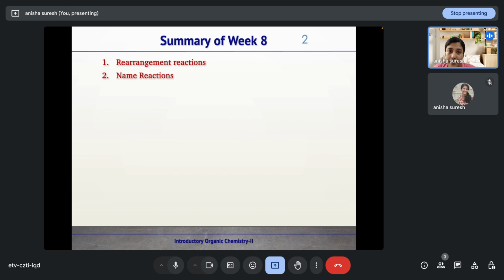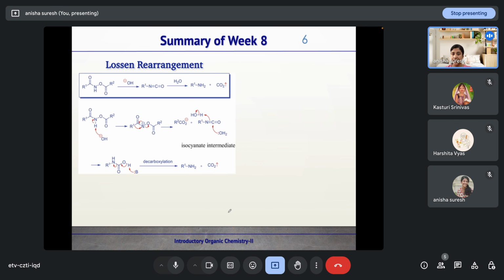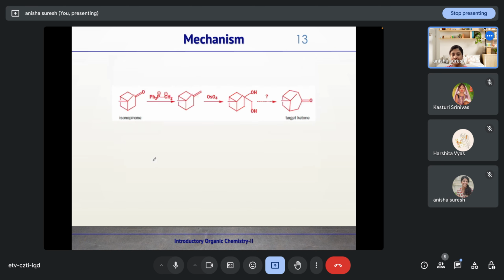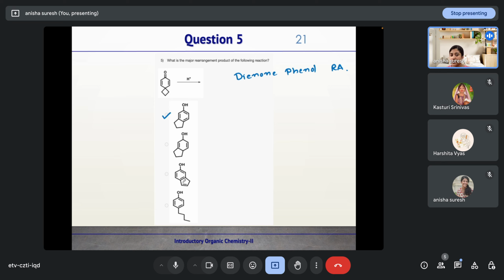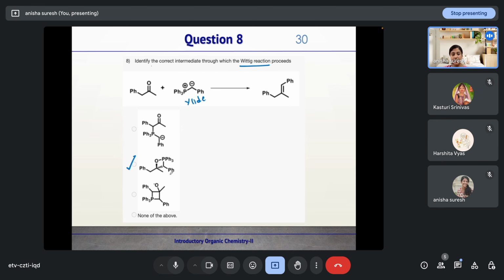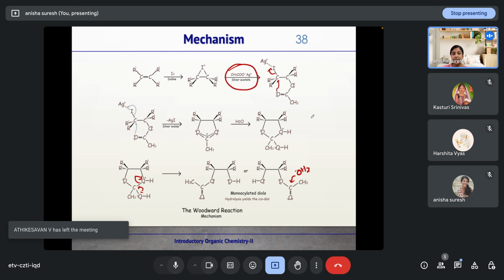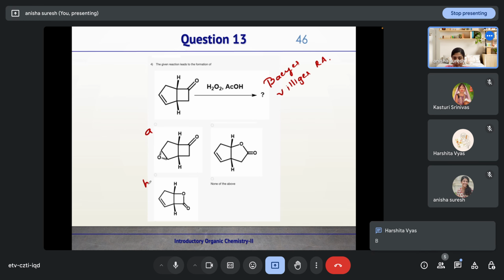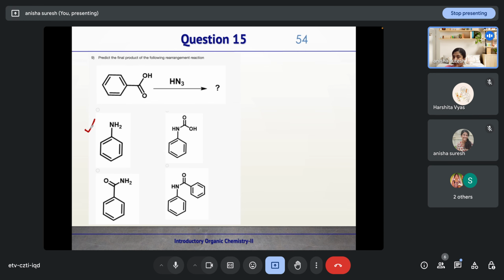Introductory Organic Chemistry II_Week 8 Assignment_Aug 2024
In this video, we provide a summary of the key concepts covered in Week 8 of the "Introductory Organic Chemistry II" course, focusing on major rearrangements and name reactions. The rearrangements discussed include Wagner-Meerwein, Pinacol-Pinacolone, Beckmann, Baeyer-Villiger, Fries etc. We also delve into important name reactions such as the Shapiro, Wittig, Grignard, Prevost, and Woodward reactions. Following the discussion, we solve previous years' assignment questions based on these topics to help reinforce your understanding.